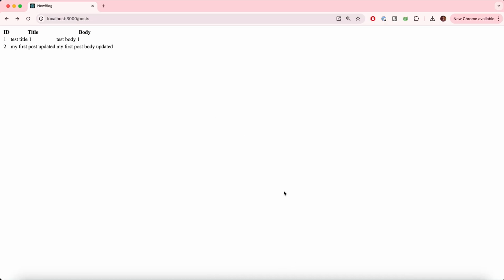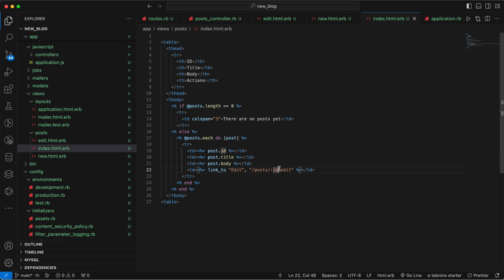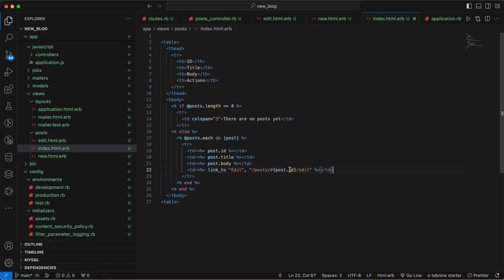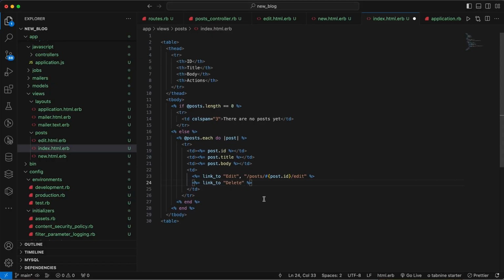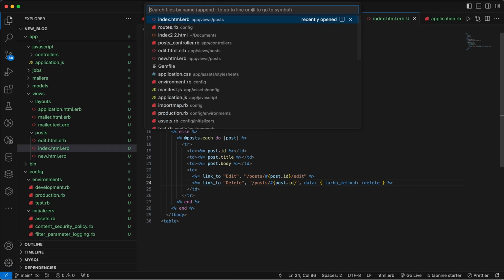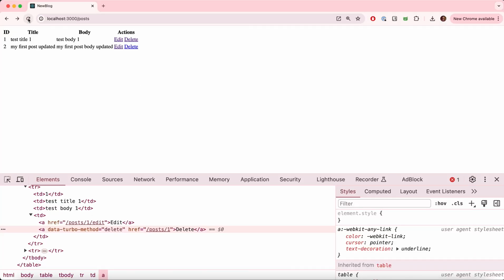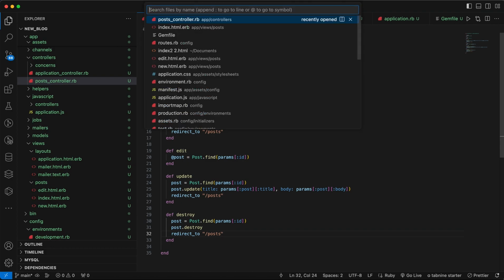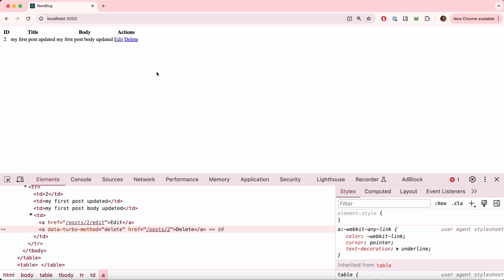Learn Ruby on Rails from Scratch Part 6: Delete Post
Learn Rails Part 6: Delete Post